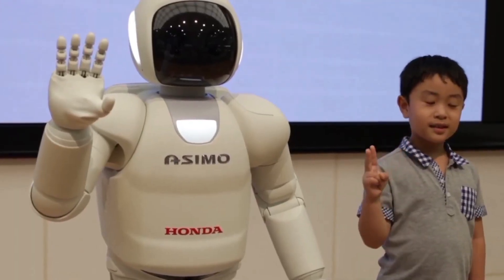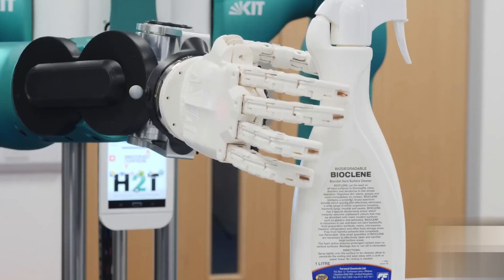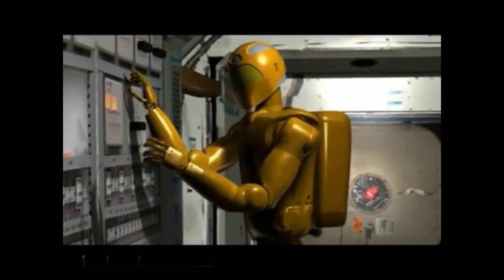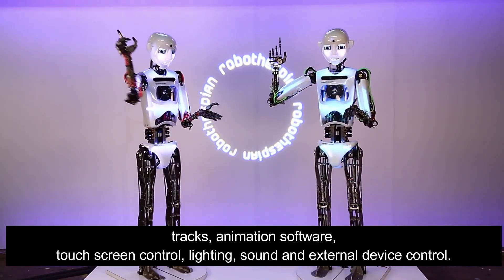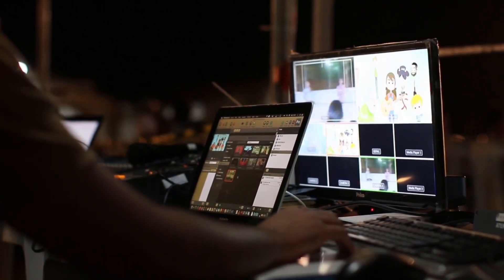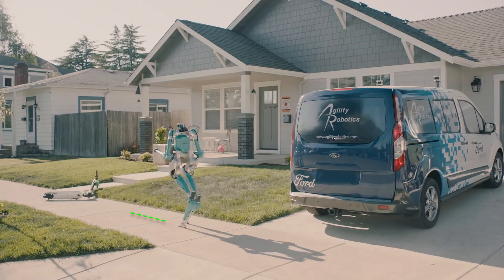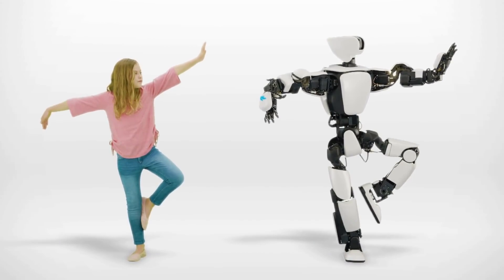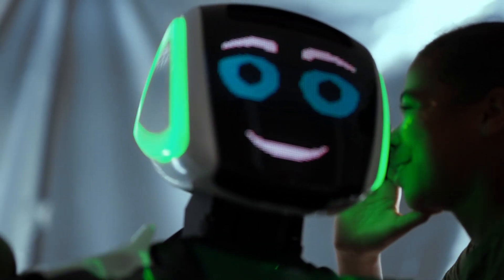Top 10 Humanoid Robots in 2022 | This is BAD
Humanoidrobots, as we all know, are the most exciting aspect of robotics. Apart from making our daily lives easier and more interesting, we would live in a world where machines with faces and emotions, rather than machines without faces, served us. Humanoid robot have the potential to pave the way for a future in which humans, robots, and other AIs cohabit and interact in a mutually humane and synergetic environment.
And In today's video, we will be taking a peek at the top 10 humanoid robots we have in 2022.